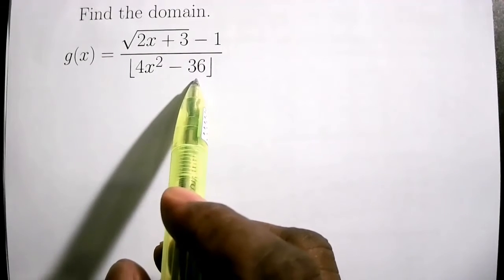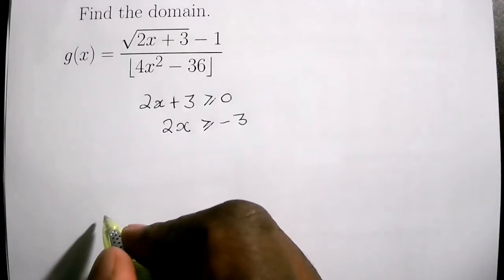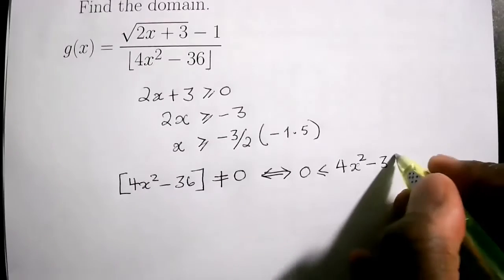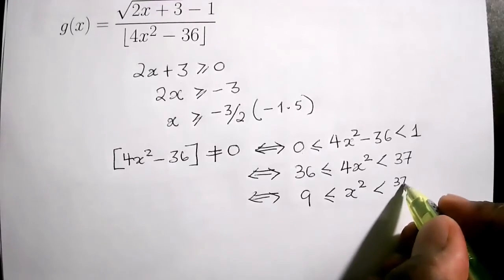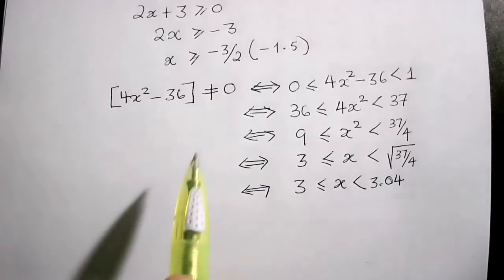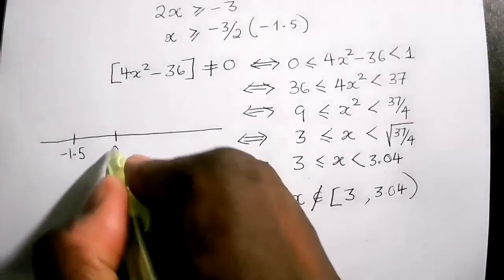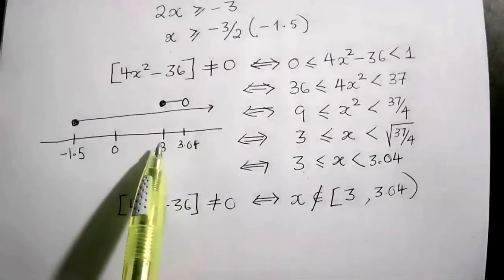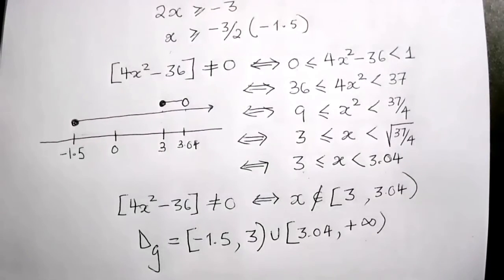Calculus 1: Domain of a function 1.1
How to write a epsilon-delta proof.